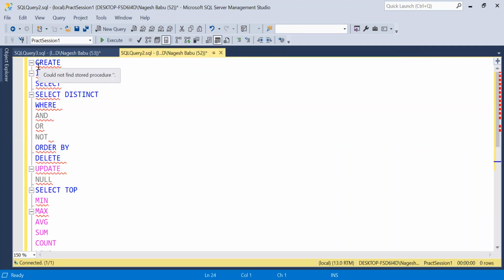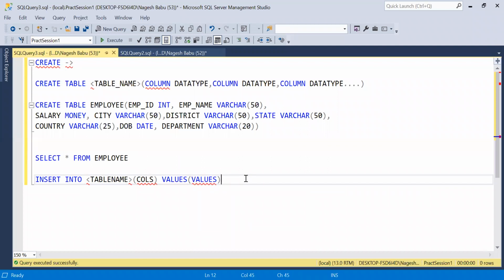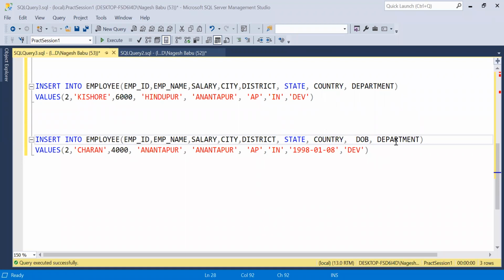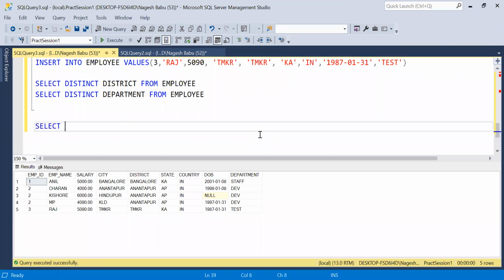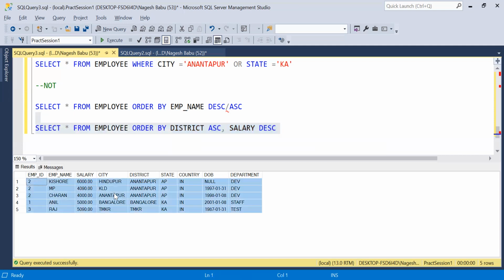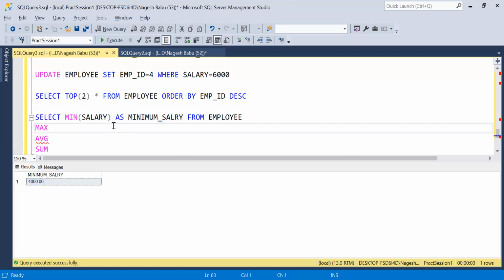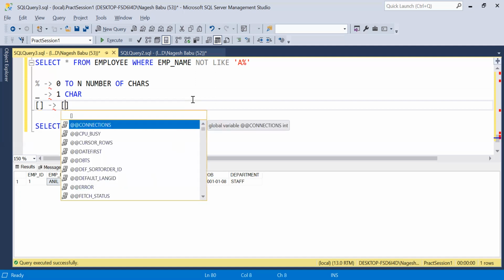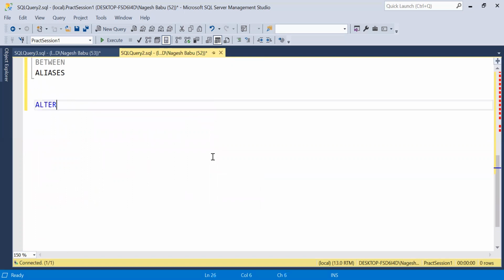MS BI | Video 6 | Microsoft BI